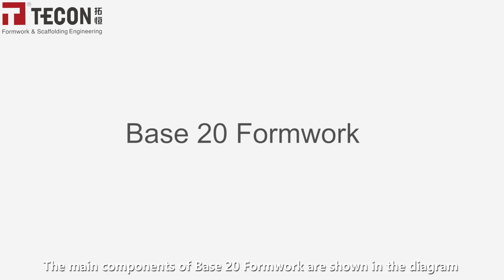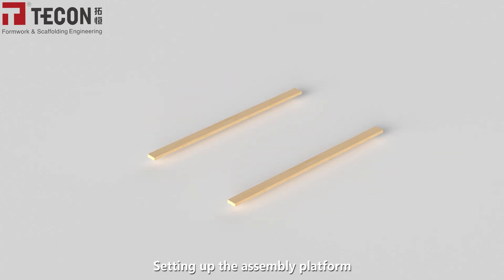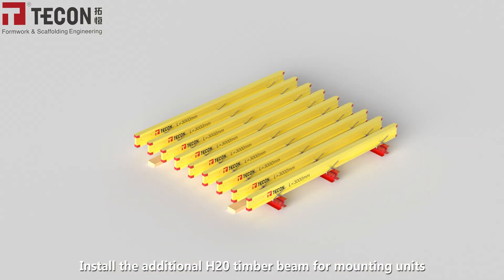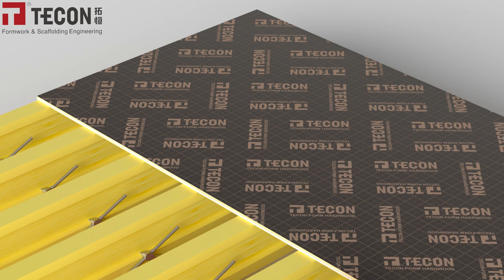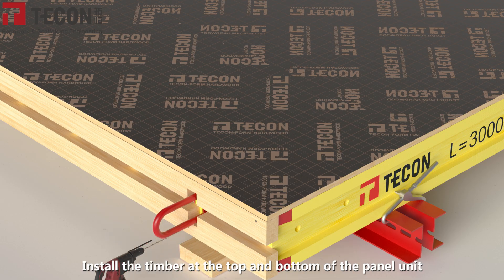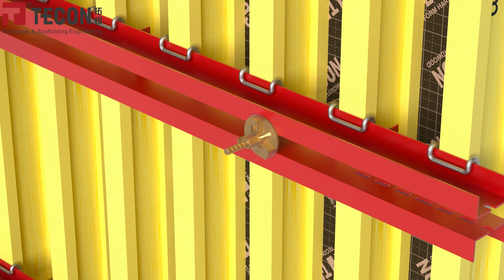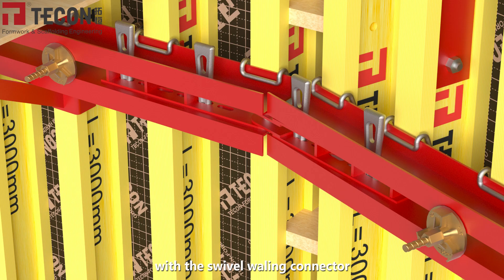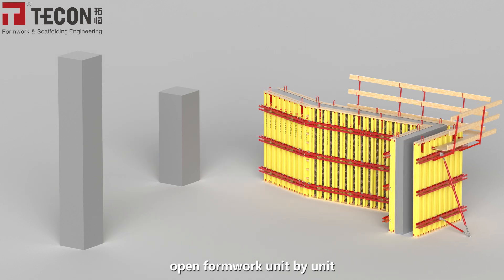TECON Base 20 Formwork|3D Assembly Tutorial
TECON BASE 20 Wall Formwork is a universal wall formwork which is dedicated to suiting all sizes and shapes of walls.It is consisted of TECON-Form plywood, H20 timber beam, steel waler and other accessories. Those independent components can be freely assembled. Features of BASE 20 Formwork Efficient on-site due to pre-assembled big size formwork panels under crane assistance. Suitable for all size and shape requirements due to flexible arrangement of girders and walers Easily achieve fair-faced concrete finishing for architectural purpose by high quality plywood, few tie rods and joints Specifications of BASE 20 Formwork Panel widths are determined by the length of the steel waler Panel heights are determined by the H20 girder and panel strut length, up to 12m Adapt to various permissible fresh concrete pressure up to 90 kN/sqm Customized shapes are determined by shaping wood and specially fabricated steel walers Email: Contact number: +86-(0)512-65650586 Linkedin Facebook Instagram Tiktok If you have interests or questions, you could reach us through each above approach. Don't hesitate and chat with us.